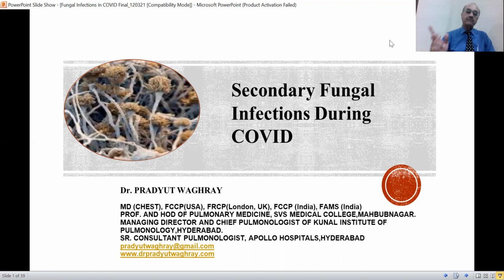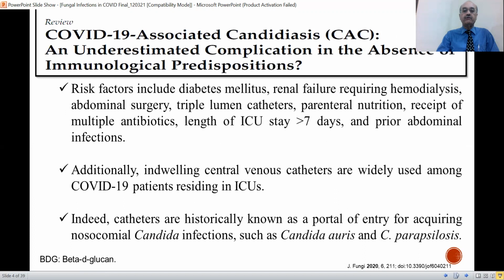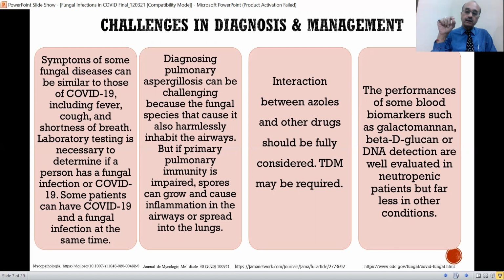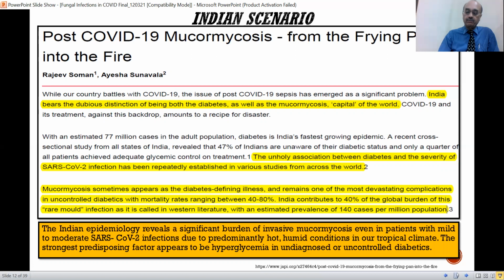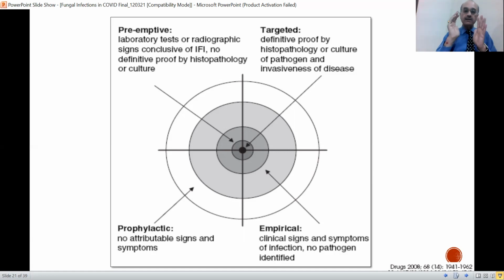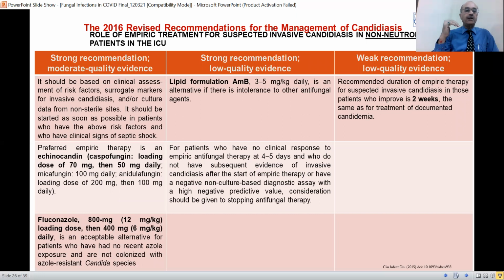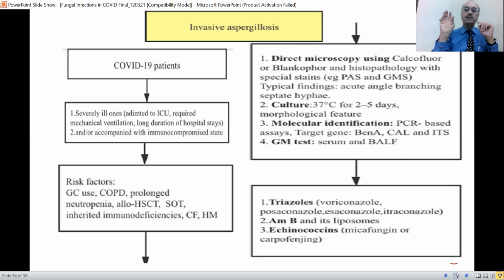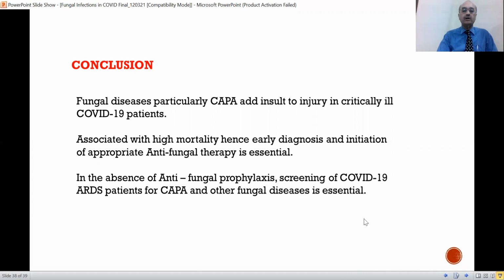Fungal Infections in COVID - Diagnosis and Treatment.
In this video Dr. Waghray speaks about the increasing incidence of superadded fungal infections in severe covid-19 patients, admitted to the ICU. He discusses about the Diagnostic modalities and Treatment options.